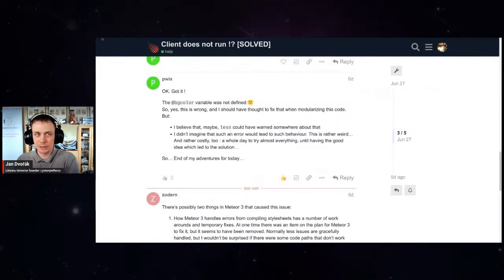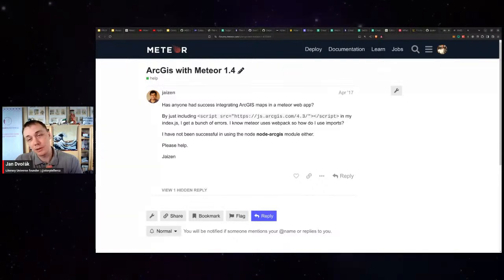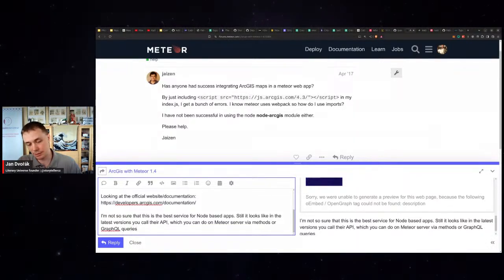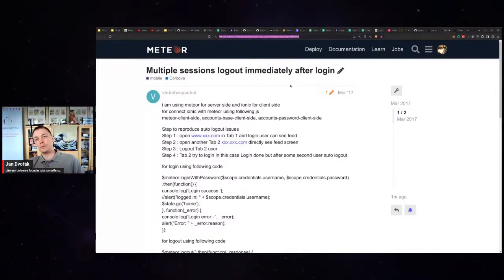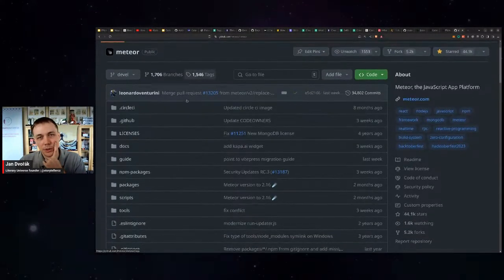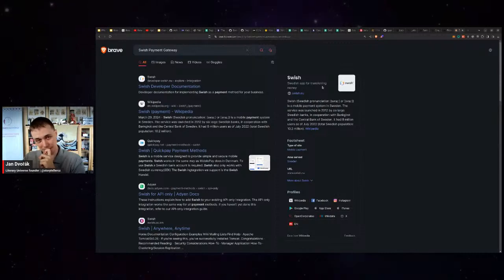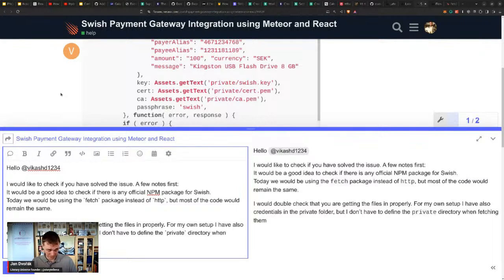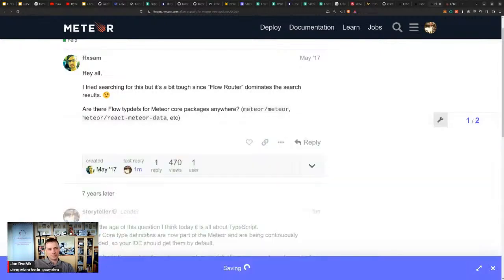Meteor.js helpdesk - here we go!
I will be looking through various Meteor.js communication websites and going through the questions and looking for answers. Only one hour only
Since this is the first episode, I'll be figuring out many details of this show.